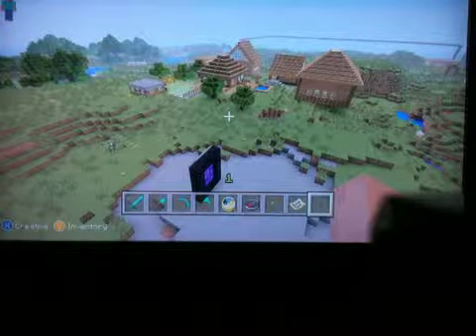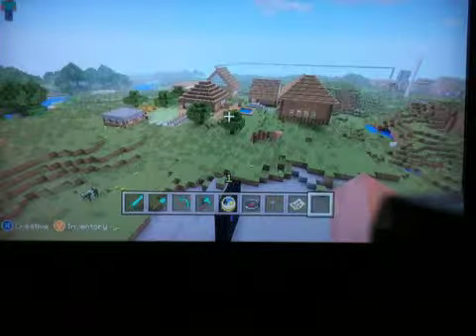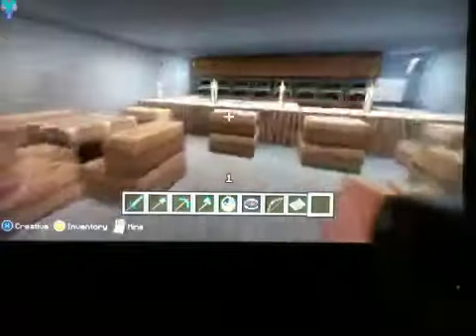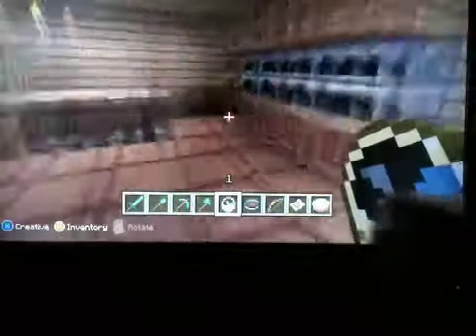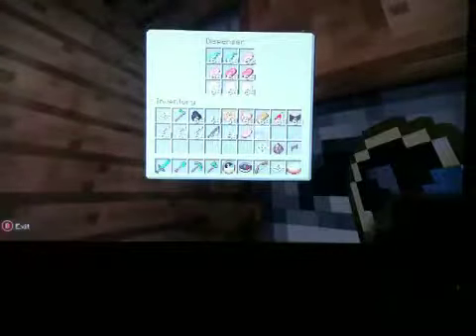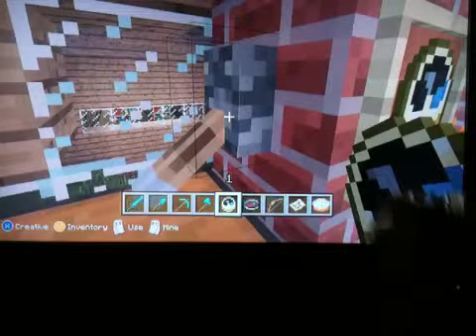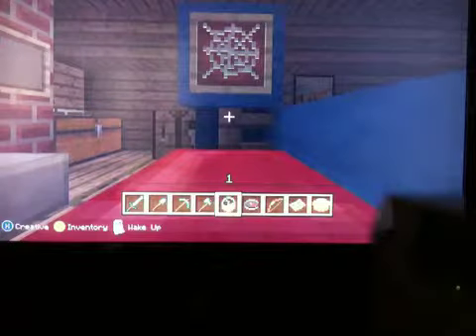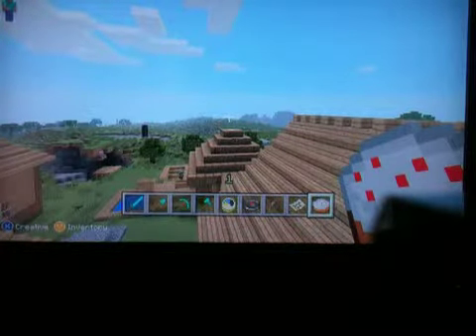Tour of my city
It took me three days and still adding